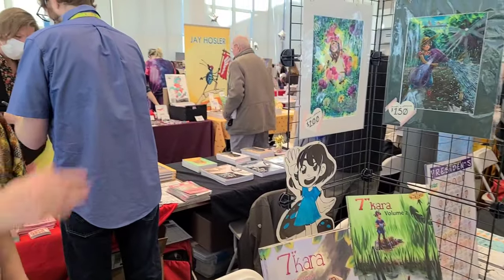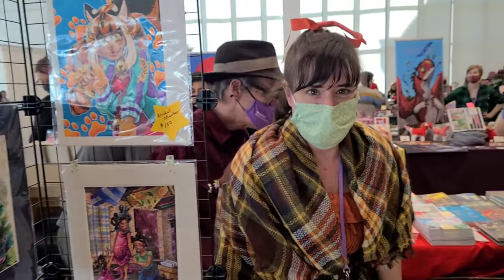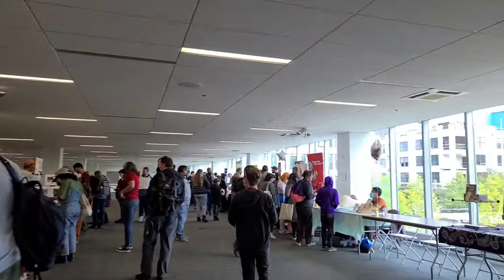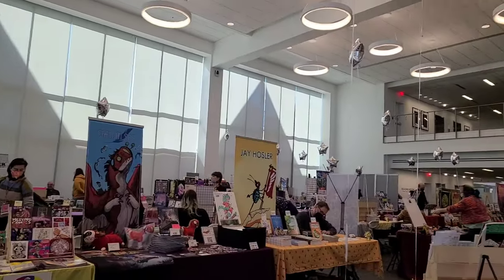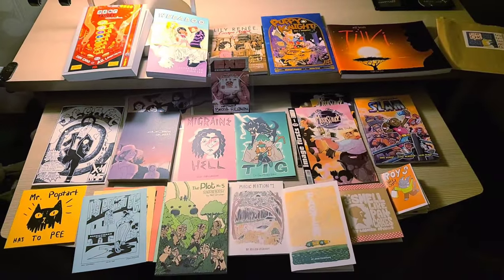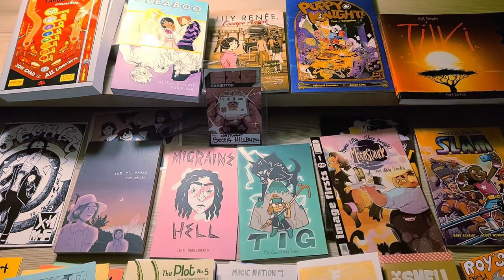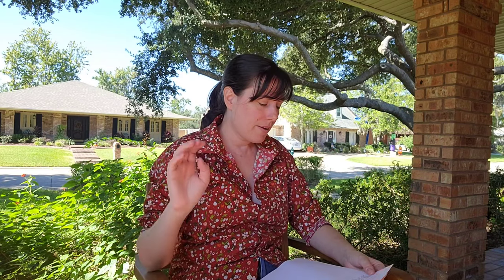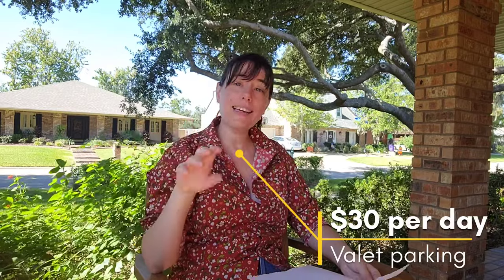2022 Cartoon Crossroads Columbus Con Recap- Short Version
Chapters:
00:00 Introduction
00:48 Saturday Morning
01:05- Saturday Morning Setup
03:40 Walking the Show Floor
04:29 A View from Above
05:37 Tabletop view
07:54 Day 1 Mini Recap
09:34 Sunday
10:23 Day 2 Mini Recap
14:50 The Comic Haul
17:30 Pros and Cons
25:48 The Financials
30:25 Is CXC Right for You?